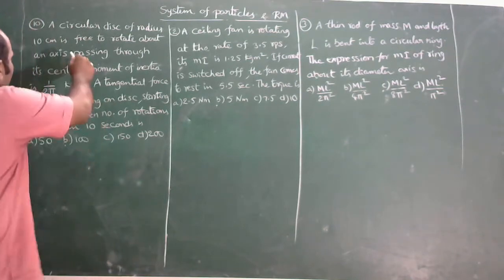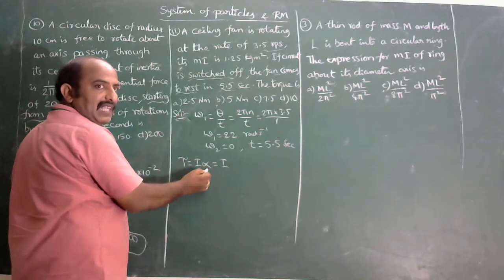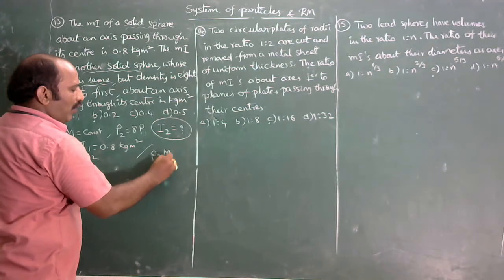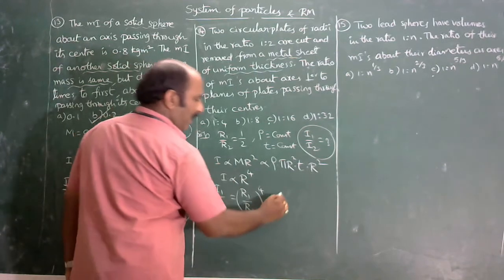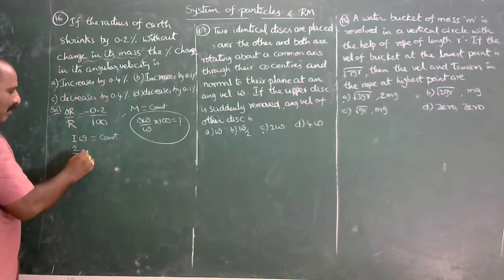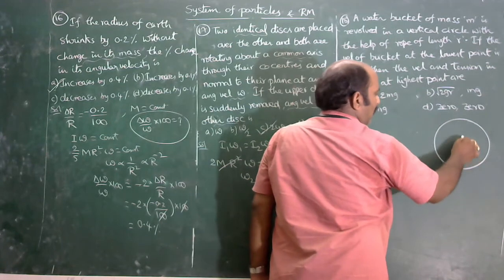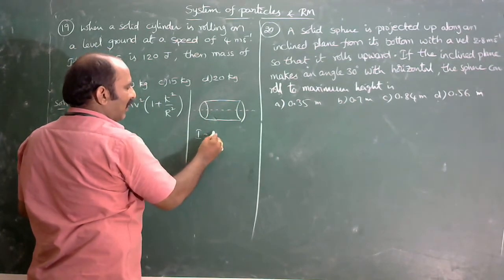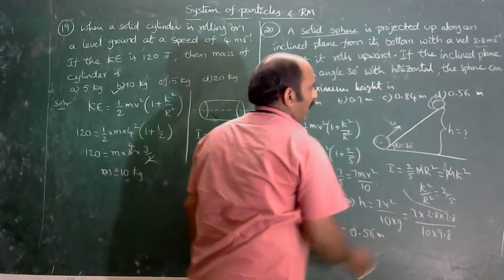Physics System of Particles&RM Problems Part-2